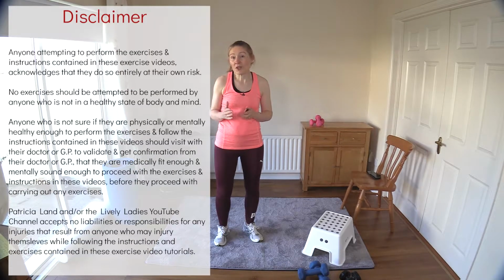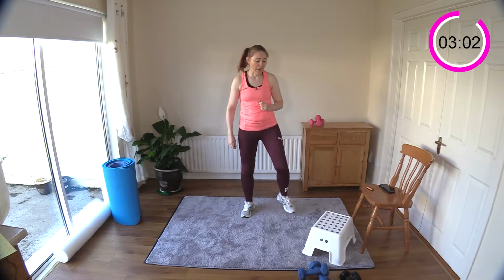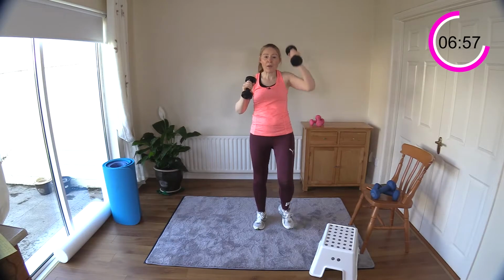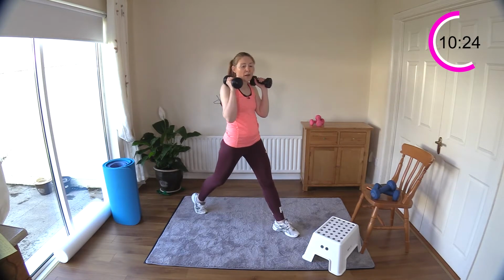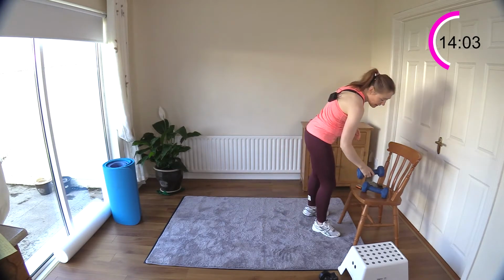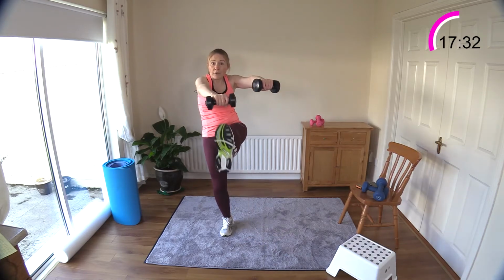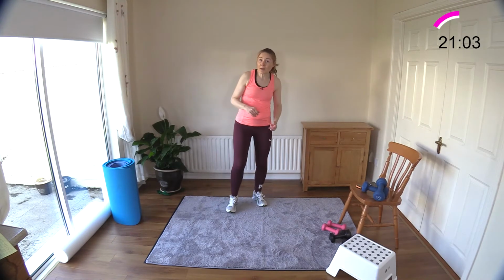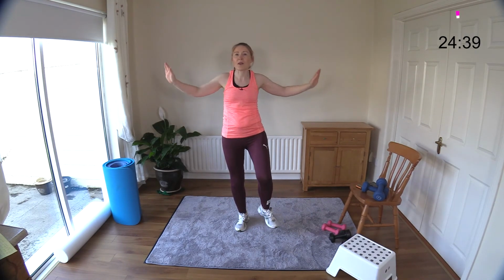25 Minute Cardio with Weights - Low to Moderate Intensity - For Women Over 50 - Lively Ladies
Follow along with me in this 25 Minute Cardio with Weights home workout. These low to moderate intensity exercises are a good mix of strength and cardio using dumbbells and have been specifically designed by Lively Ladies for women over 50.

Why not get some easy to follow, and solid nutritional tips & also help support my YouTube channel at the same time by purchasing a copy of my eBook ? Your support will help me to continue to provide a new free workout for you each week. Any money received goes straight back into keeping the YouTube channel going for you.

☕ Here is a link to my eBook: 15 Healthy Breakfast Ideas